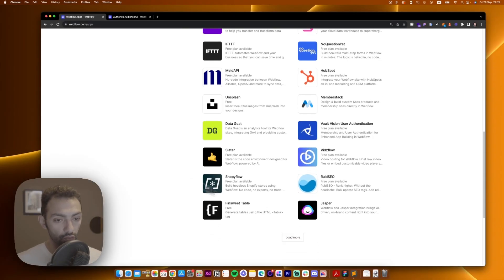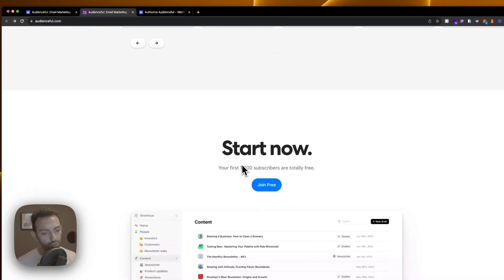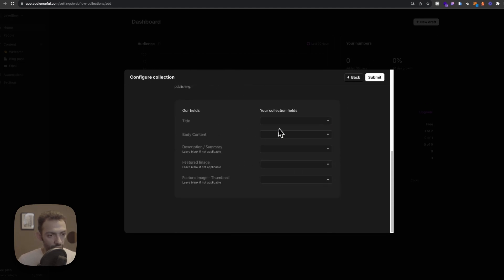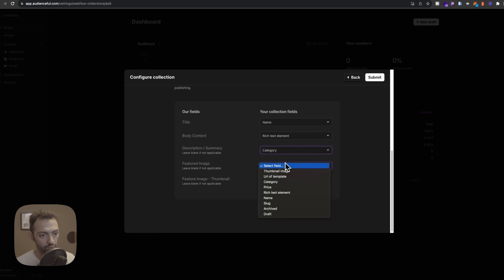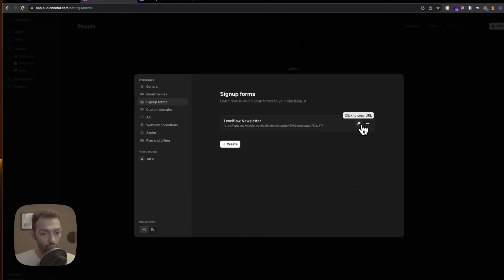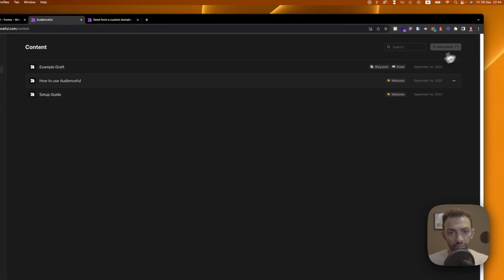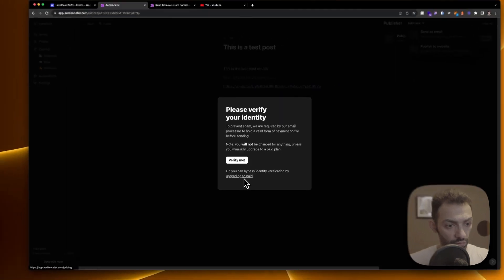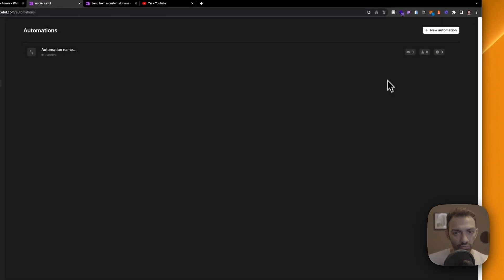Day 53/100 - Setting Up My Newsletter with Audiencful on Webflow - 100 Days of Webflow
Today, we're setting up newsletters, but with a twist. I'll walk you through how to seamlessly integrate Audiencful into your Webflow site for a streamlined newsletter experience.

🛠 What You'll Learn:

How to set up Audiencful for your newsletter
Integrating Audiencful with Webflow

🔗 Useful Links:

Levelflow
Levelflow.io